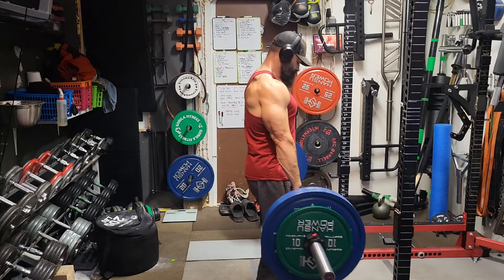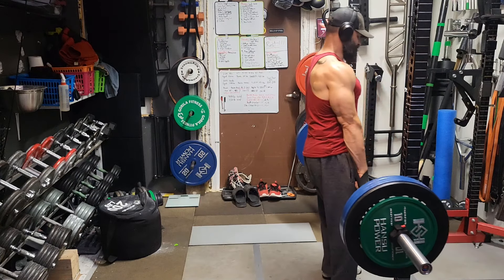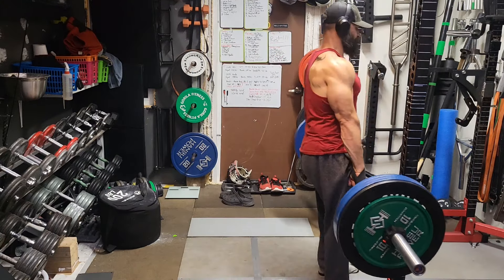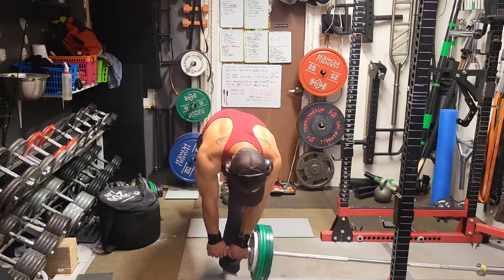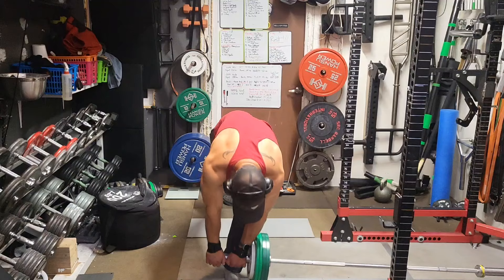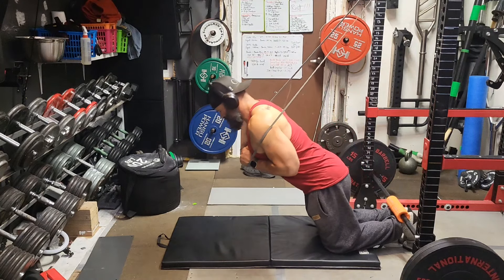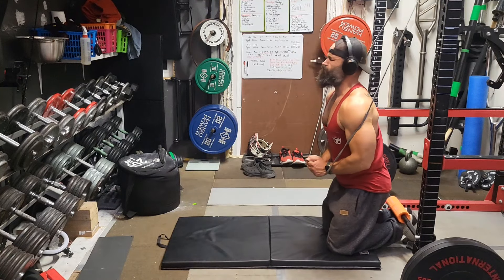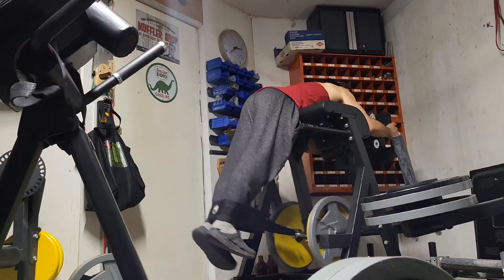Deadlift Day. We can't control all the variables in life. Always have a Plan B.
We need to have lots of tools in out toolbox, so we can adapt to the variables that life throws at us.  I had a physical week at work and had to change my workout plan on the fly.